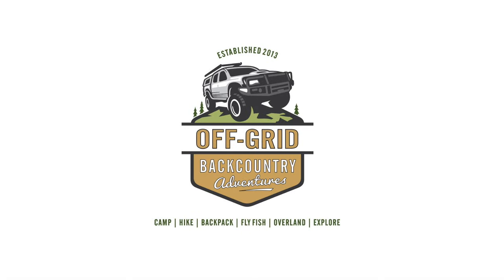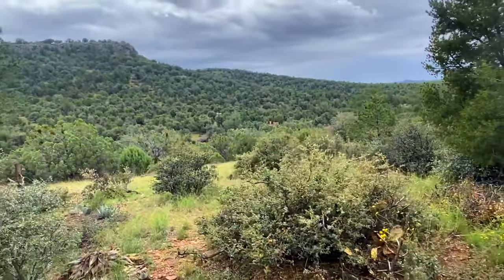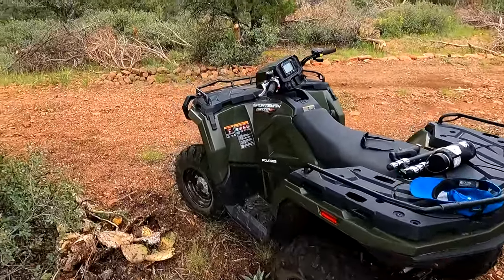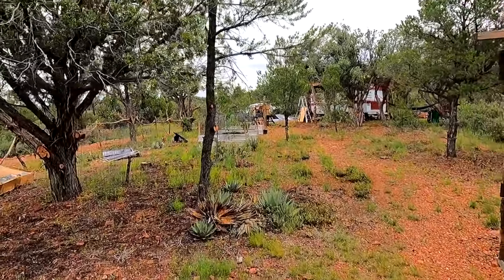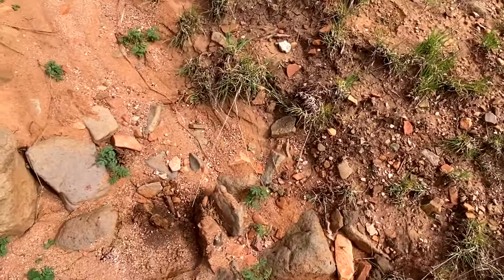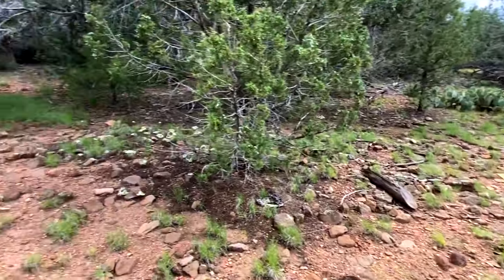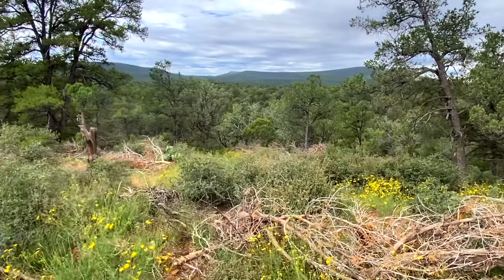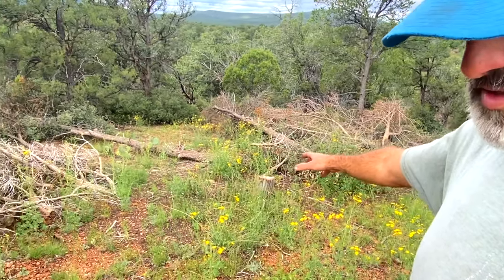Transforming the High Desert w/ Permaculture: Swales, Rock Check Dams, and the Majestic Golden Eagle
How COOL is that Golden Eagle? I was floored to capture that aerial footage, it's so cool to see that Bird of Prey cruising the neighborhood. Things are slowly coming together with the lower meadow, I've knocked down a few more trees and have begun building more rock check dams. So far so good, only a few more years of effort until it's complete...